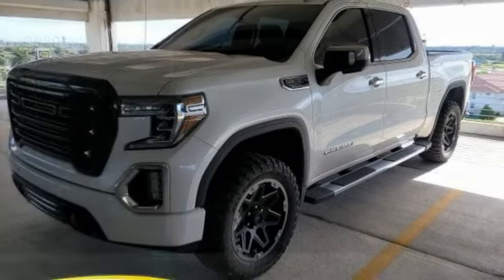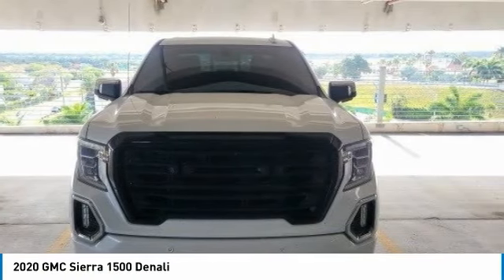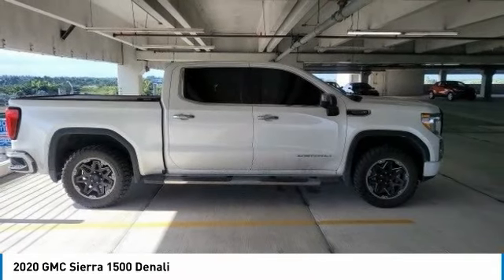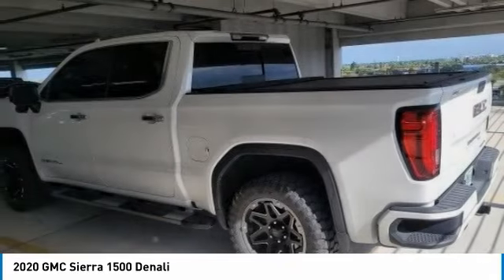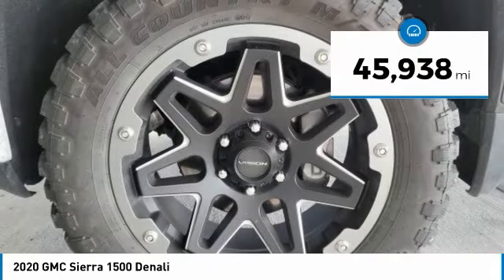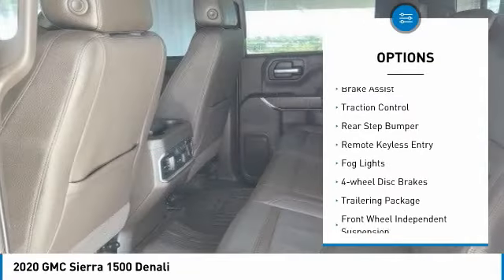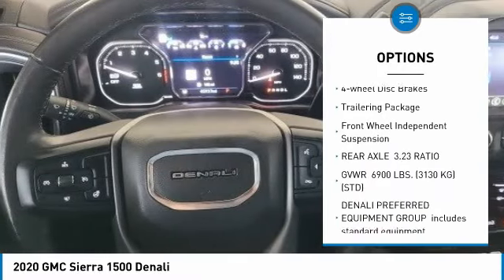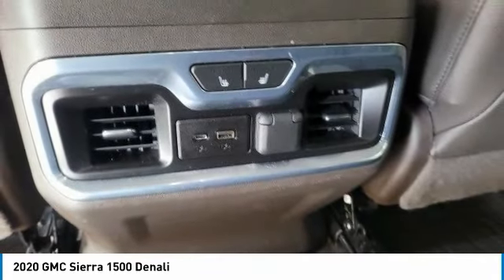2020 GMC Sierra 1500 1115BC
2020 GMC Sierra 1500 Denali

Largo Honda
554 NE 1st Ave

Buy W/Confidence Warranty! 2020 GMC Sierra 1500 Denali RWD EcoTec3 5.3L V8 | 8-Speed Automatic | White Frost Tricoat | Dark Walnut/Dark Ash Gray Perforated Premium Leather | 120-Volt Bed Mounted Power Outlet | Driver Alert Package | Premium Bose Audio System + 7-Speakers | 120-Volt Instrument Panel Power Outlet | 12-Volt Rear Auxiliary Power Outlet | 170 Amp Alternator | 2 USB Ports | 4G LTE Wi-Fi Hotspot Capable | Auxiliary External Transmission Oil Cooler | Electrical Lock Control Steering Column | HD Rear Vision Camera | Heated 2nd Row Outboard Seats | Heated Driver & Front Passenger Seating | Heavy-Duty Rear Locking Differential | Hitch Guidance w/Hitch View | Integrated Trailer Brake Controller | In-Vehicle Trailering App | Keyless Start | Lane Change Alert w/Side Blind Zone Alert | LED Cargo Area Lighting | Navigation System | OnStar & GMC Connected Services Capable | Perimeter Lighting | ProGrade Trailering System | Rear Cross Traffic Alert | Rear Dual USB Charging-Only Ports | Rear Wheelhouse Liners | Remote Vehicle Starter System | Safety Alert Seat | Signature Denali Grille | Spray-On Pickup Bed Liner w/Denali Logo | Steering Wheel Audio Controls | Trailering Package | Front & Rear Park Assist | Universal Home Remote | Ventilated Driver & Front Passenger Seats | Wireless Charging and more!Buy it, Love it or Bring it Back! Over 6 floors of indoor inventory giving you the selection that you want, prices that you need from people you can trust.Top rated Carfax dealer and 8x President's award winner. Check out our reviews online and see why we are South Florida's choice!